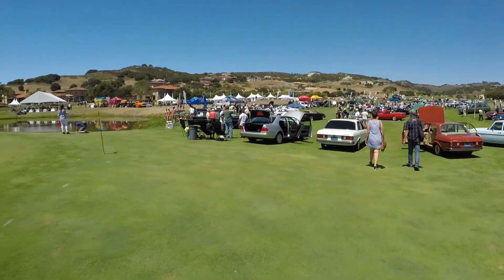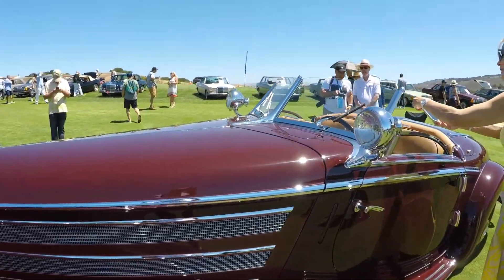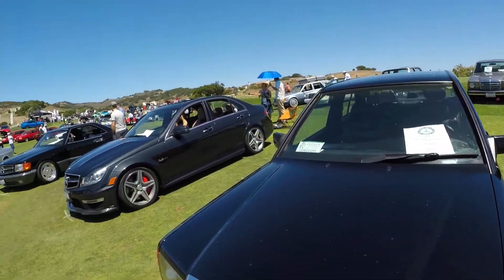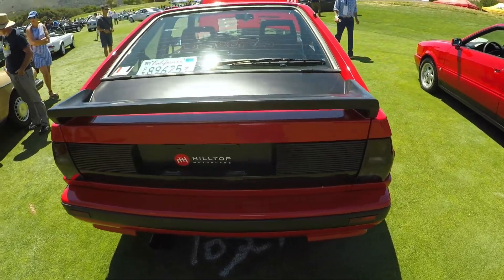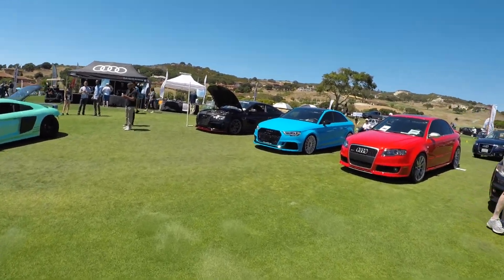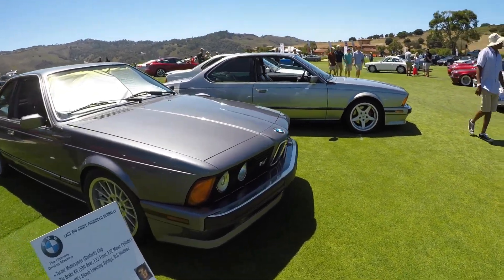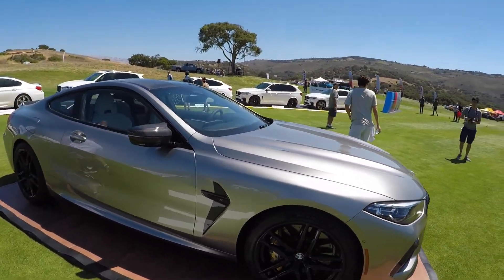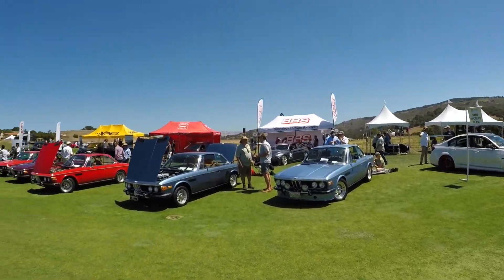Legends of the Autobahn: A Celebration of German Cars at Monterey Car Week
With Thanksgiving break I have had some time to catch up on editing 😀. Legends Of The Autobahn, a Concourse d'Elegance for German Cars at The Club at Pasadera in Monterey, California.